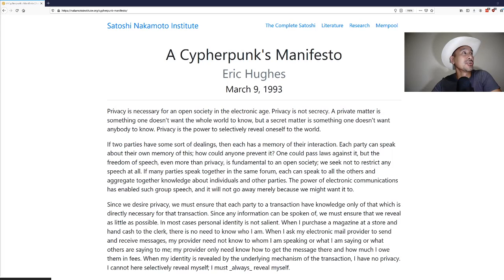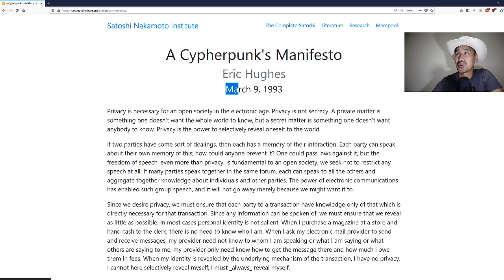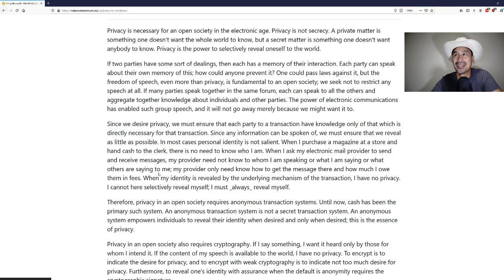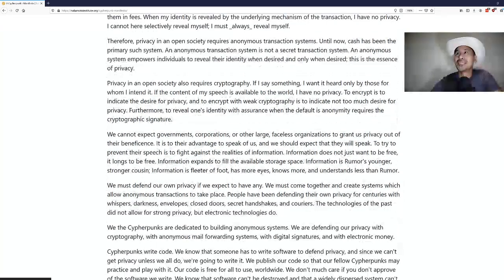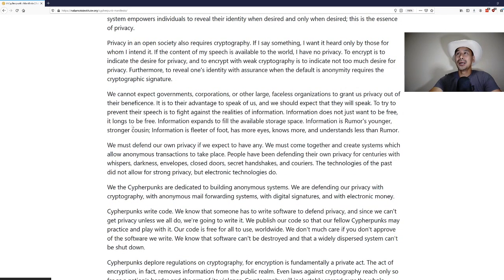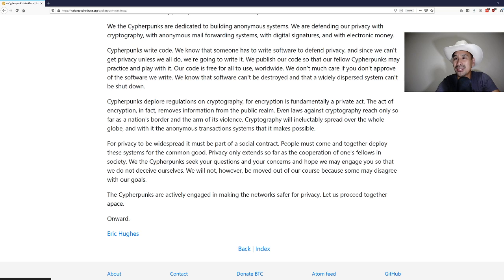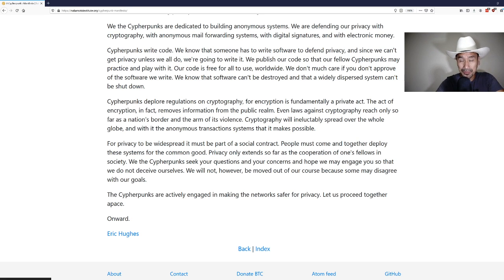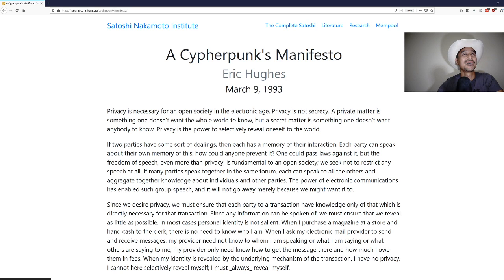Eric Hughes A Cypherpunk's Manifesto Readthrough